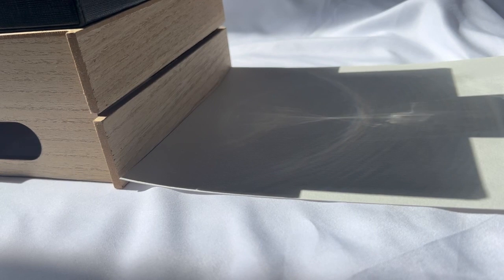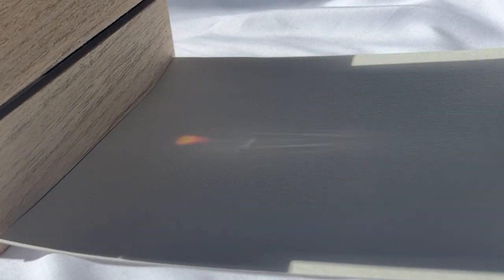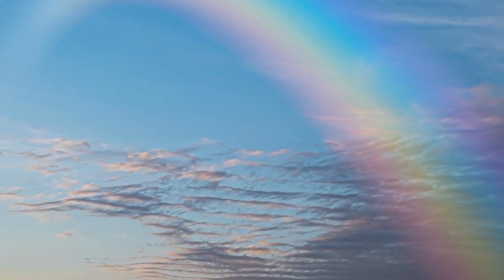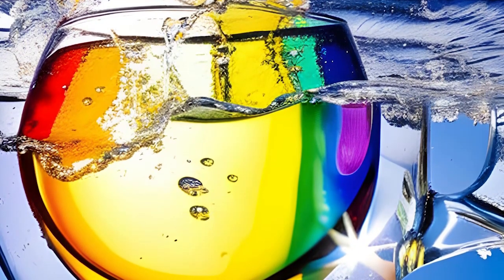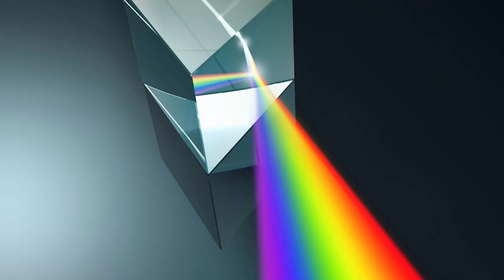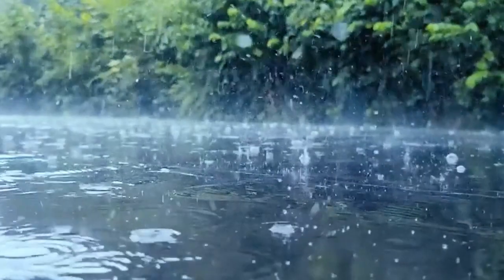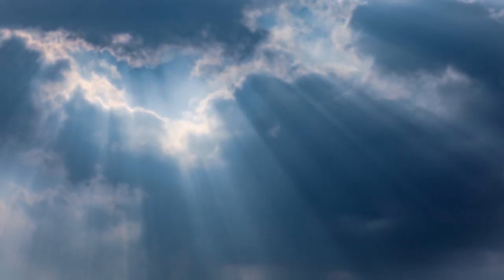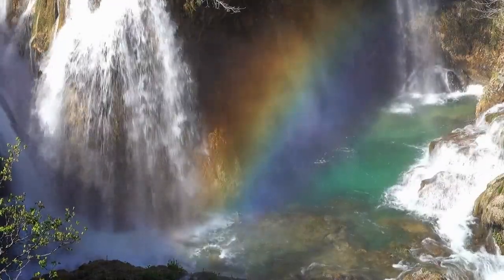What Makes Rainbows? A Simple Science Lesson For Kids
If you are looking for simple,  hands on science lessons for kids, it doesn't get much simpler than this!  Using nothing more than a clear glass of water, a box, and a patch of sunlight, you can make rainbows inside!

After making your rainbows, stick around to see what makes rainbows.  We'll go over what makes rainbows, what refraction is, why rainbows only come out after rain, and more.

Designed to appeal to kids and be simple for parents and teachers to use, all my science lessons use straight forward language to explain concepts and hands on activities to drive the lessons home.

0:00 How can I make a rainbow?
0:21 What do we need to make rainbows inside?
0:35 How to make a rainbow inside
1:09 What makes a rainbow?
1:50 What is refraction?
2:24 Why do rainbows only happen after rain?
3:00 Why are there rainbows near waterfalls?
3:30 Subscribe for more simple science lessons for kids